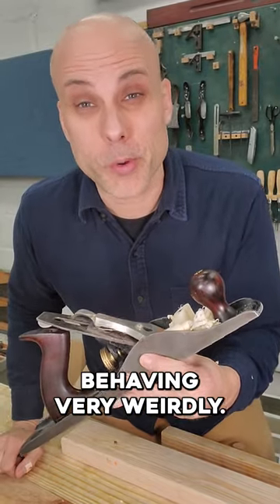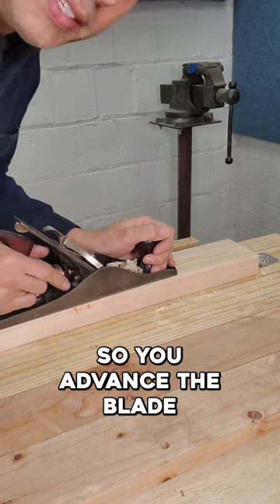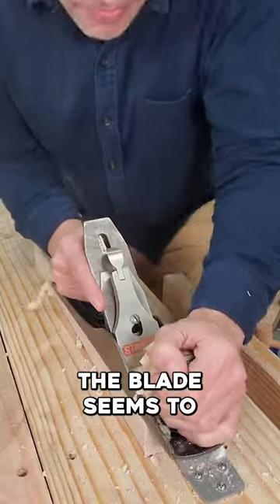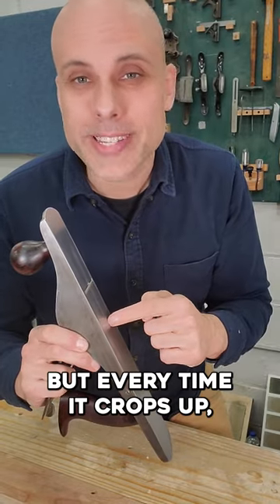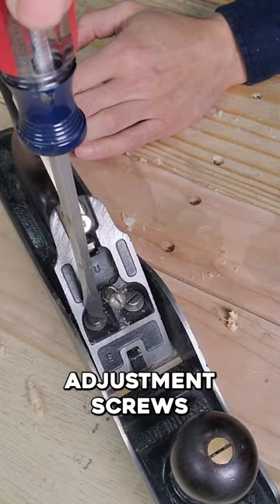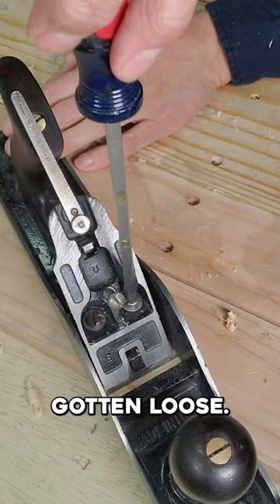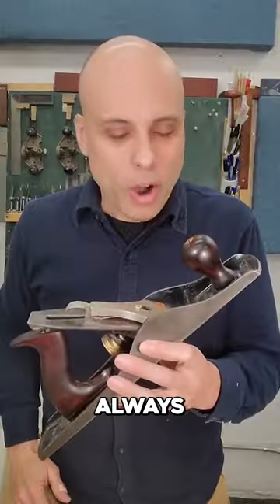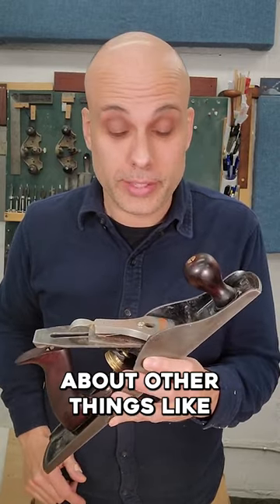Fix your handplane with this dumb trick.